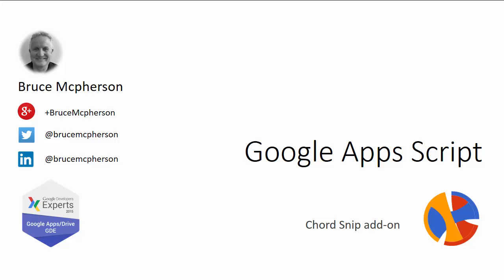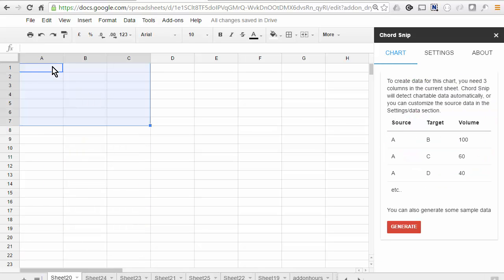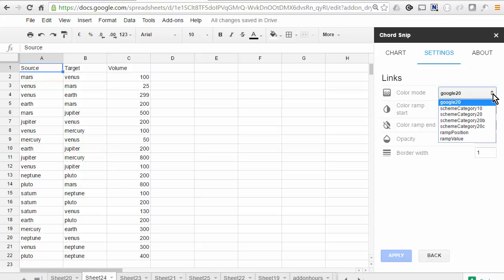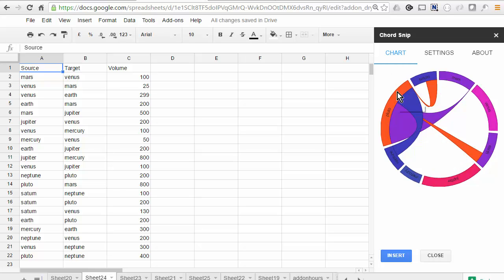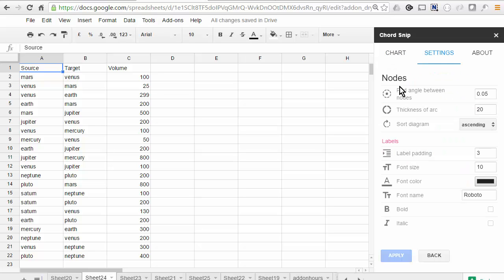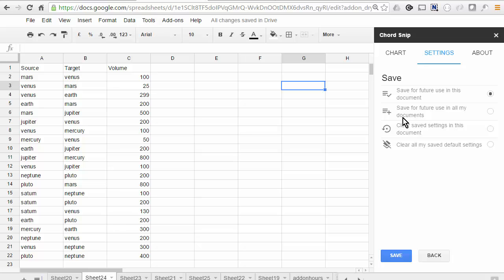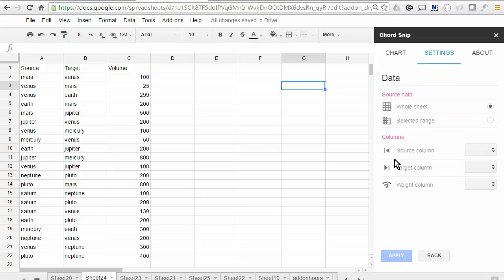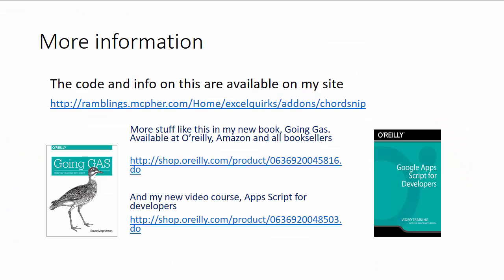Chord Snip add-on for Google Sheets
Chord Snip creates an interactive Chord diagram from data in your Google Sheet.